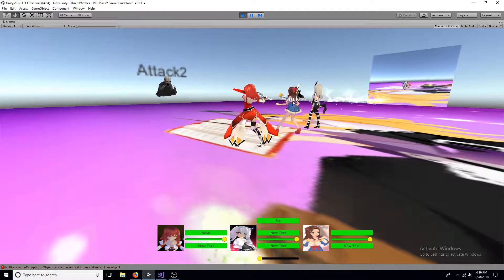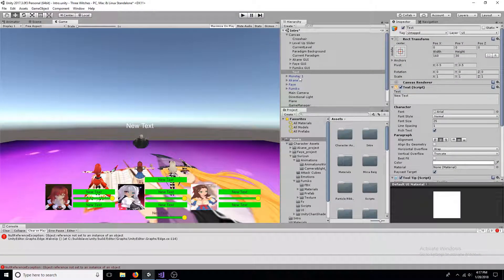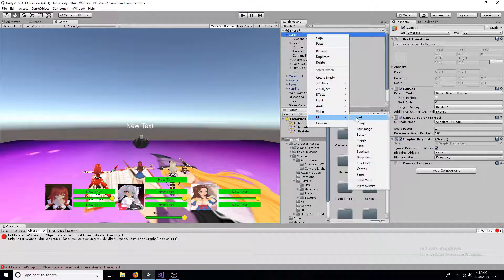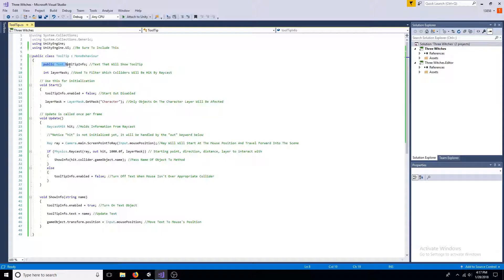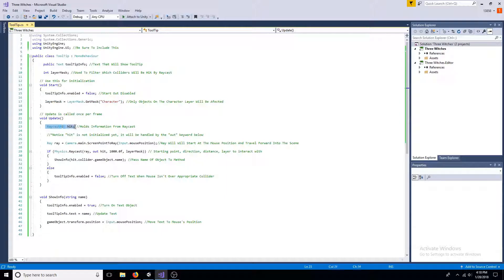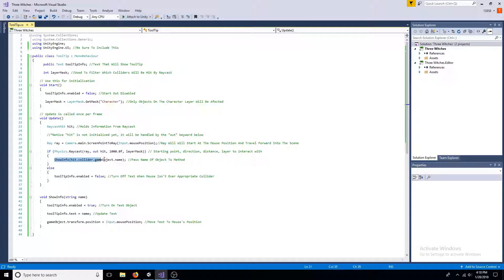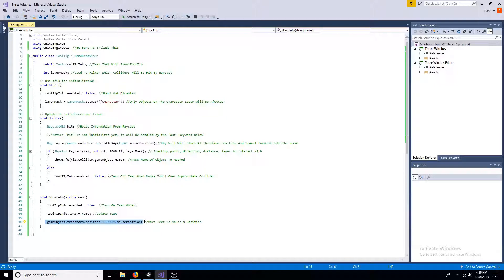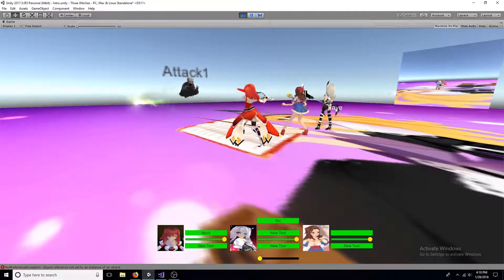Unity 3D - MouseOver Tool-tip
Easy way to make a tool-tip appear when the cursor is over specific objects.